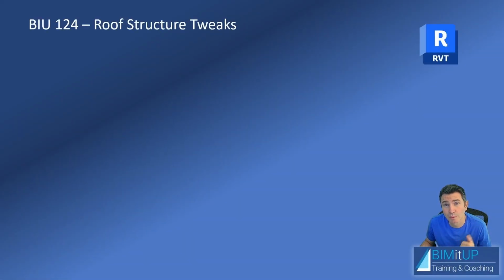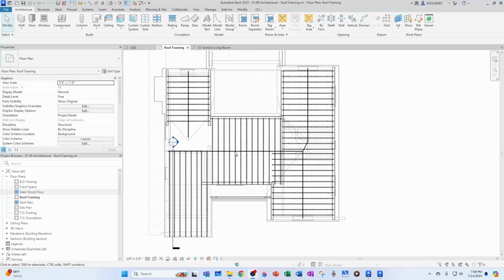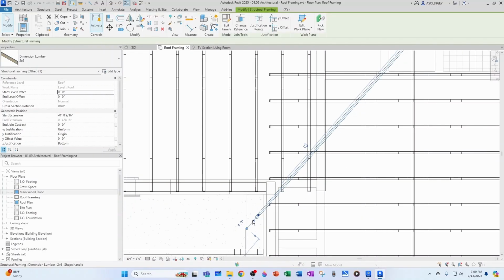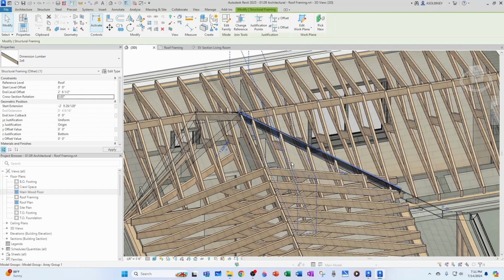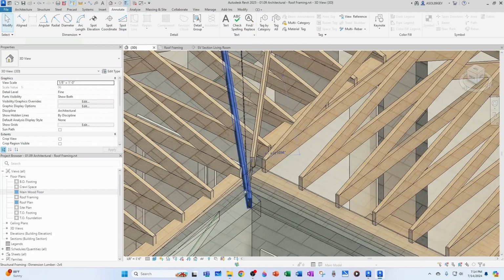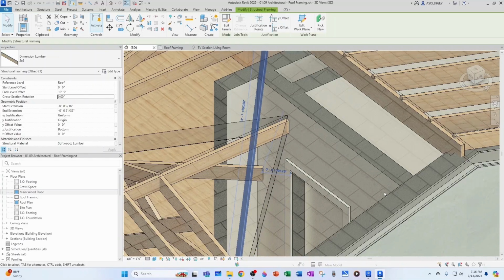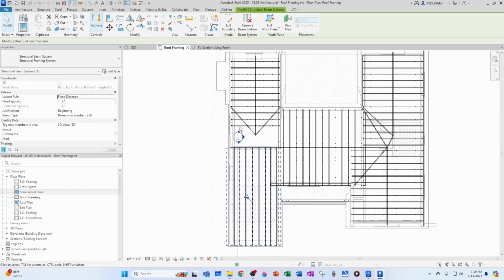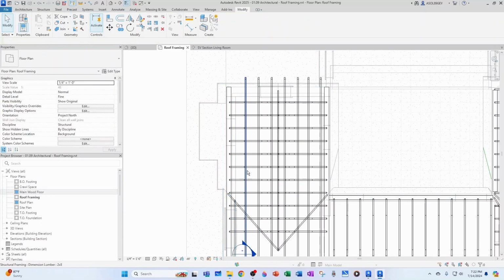Roof Structure Tweaks (Valley Rafters)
Continuing with our Revit Multi-trade from 0 to 100 series, today we will do some roof structure tweaks. Particularly, I’m going to show you how to add inclined structural members (valley rafters)